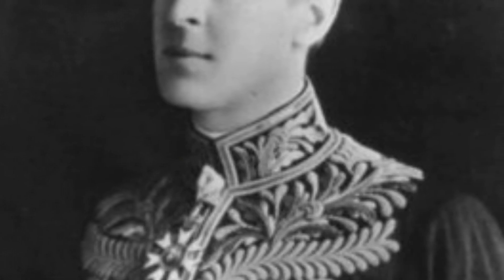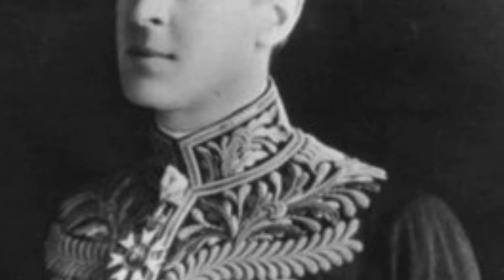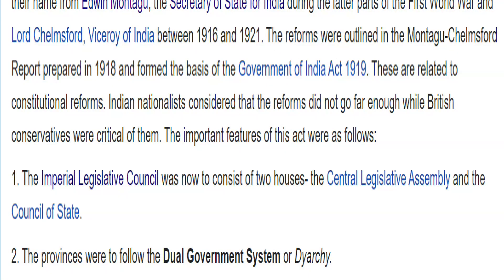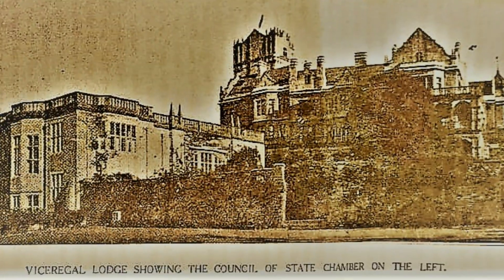Shimla: Central Legislative Assembly, 1925.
HP Vidhan Sabha